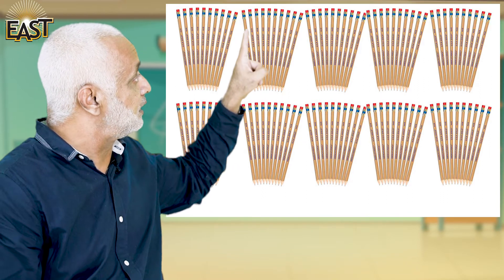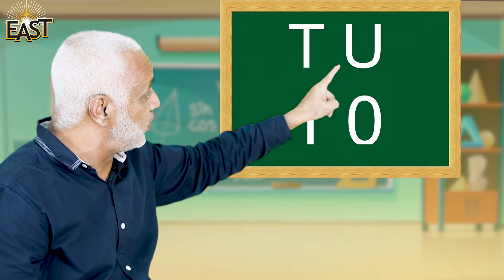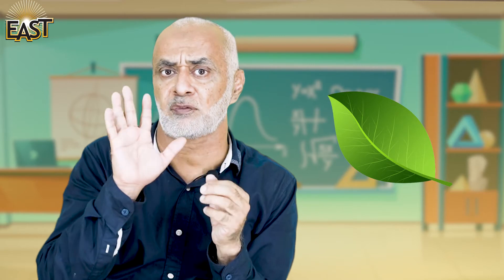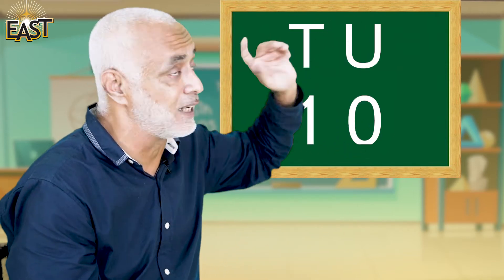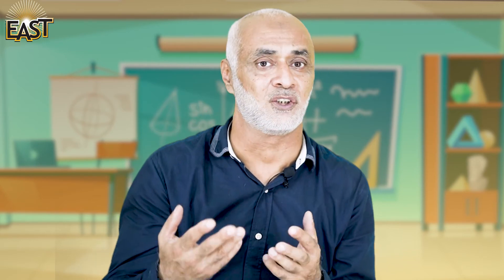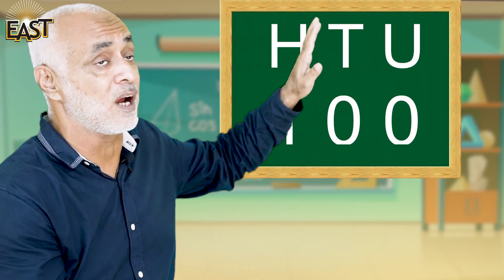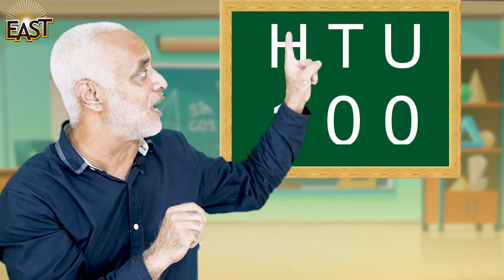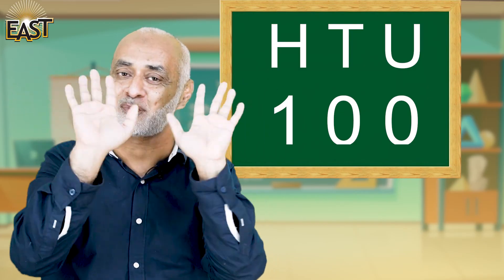Class 1 School Day 001 Math Chapter 1 Day 1